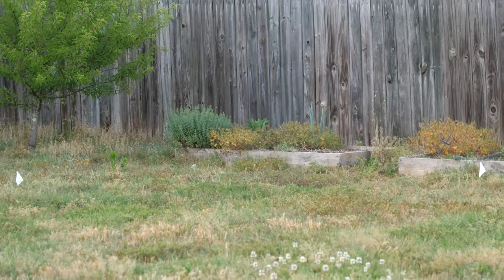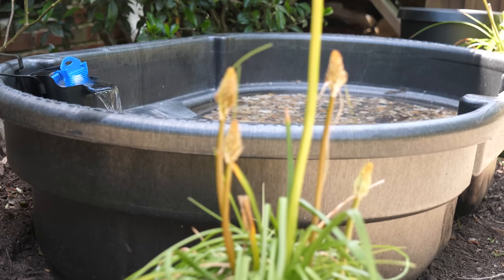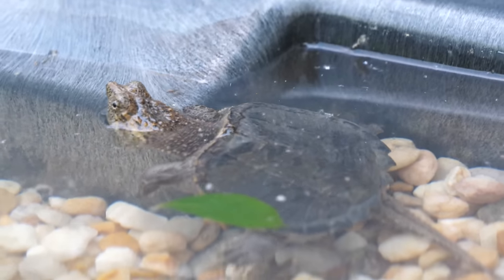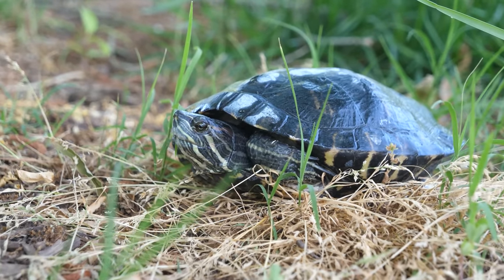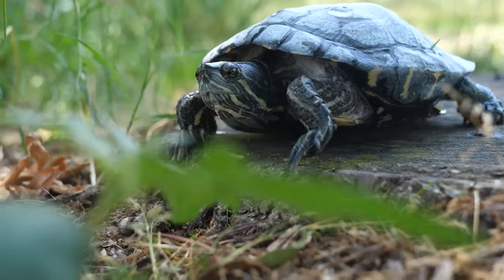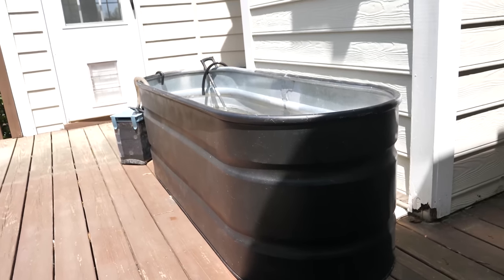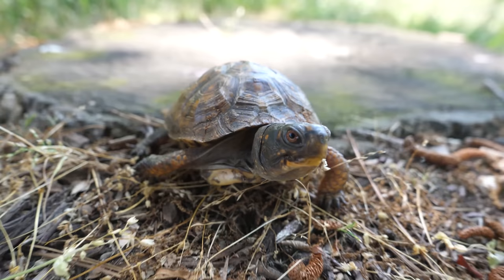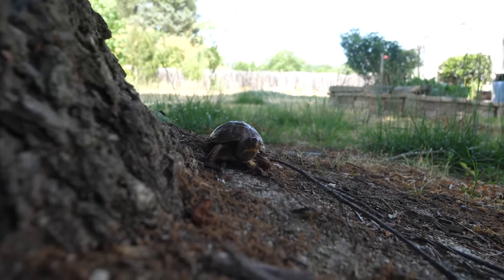What happened to all my pet turtles?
The first 1000 people to use the link will get a free trial of Skillshare Premium Membership - It's been a while since you've seen some of my personal pets, so here's an update on some of my favorites of the bunch. Franklin, my red eared slider, Harriet my eastern box turtle and the common snapping turtle. Now that I've got space, I can set up outdoor enclosures for all three! Franklin's and the snapper's are under-way, and I can start planning Harriet's soon as well.